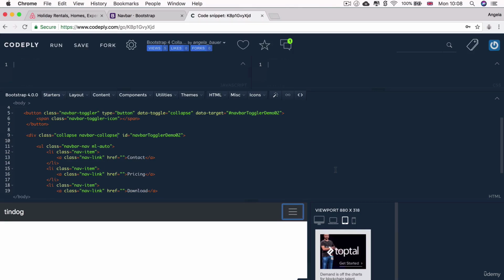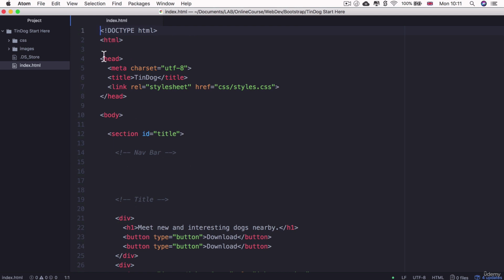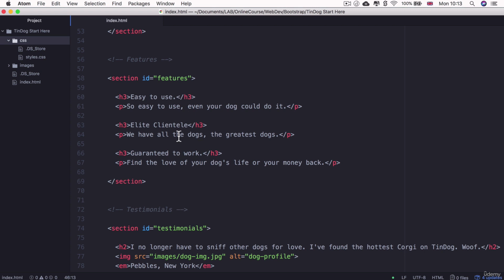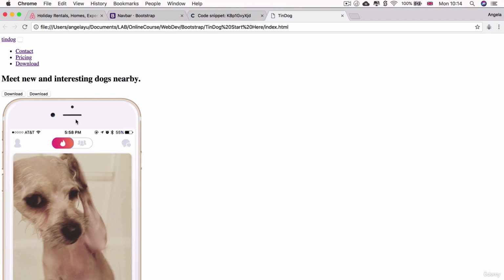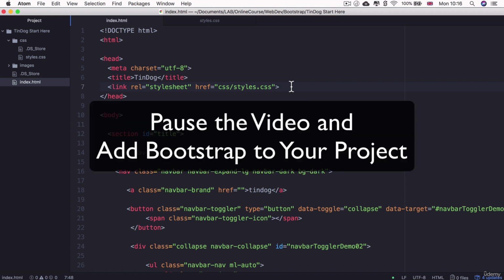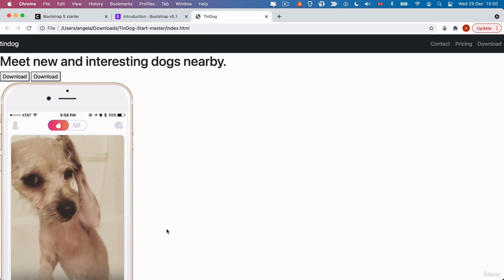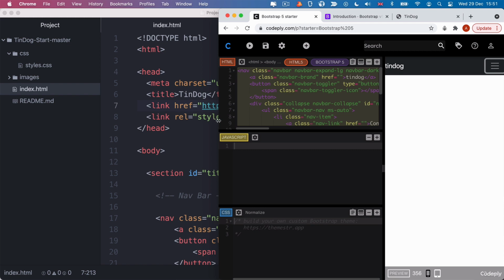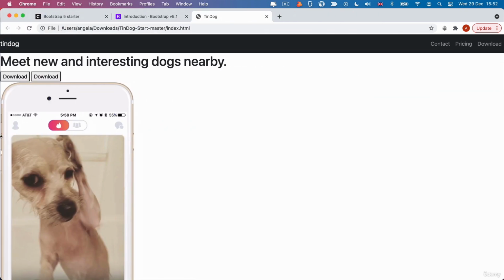Part-3 | 06 - Setting Up Our New Project | Complete Course for Web Development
To set up a new project using Bootstrap, you will need to have a code editor and a web browser installed on your computer.

and click on the "Download" button to download the latest version of Bootstrap.

Extract the downloaded files and create a new project folder for your Bootstrap project.

Inside your project folder, create an HTML file and a CSS file. You can name these files anything you like.

Next, open your HTML file in your code editor and add the following basic template:

Save your HTML file and open it in your web browser to make sure it is working correctly. You should see a blank page with a title at the top.

You can now begin adding your own content to the page using HTML and CSS, and using Bootstrap classes and components to add styling and functionality.

I hope this helps! Let me know if you have any questions or need further assistance.